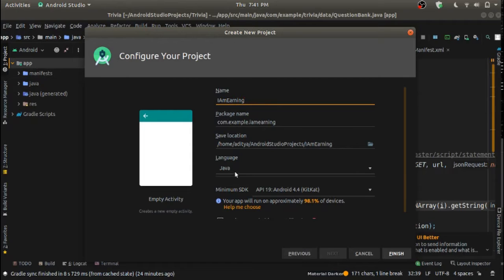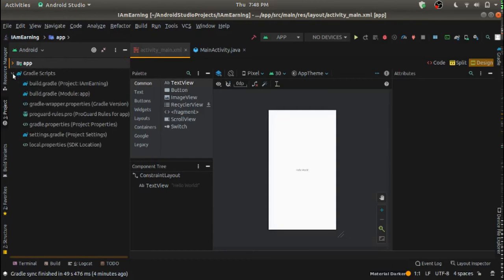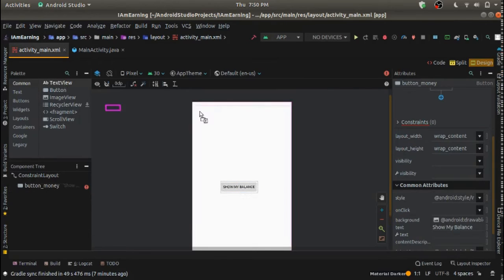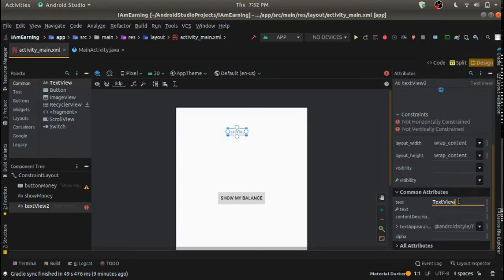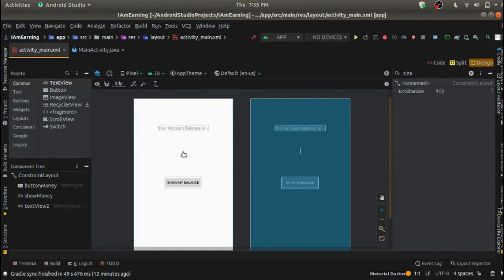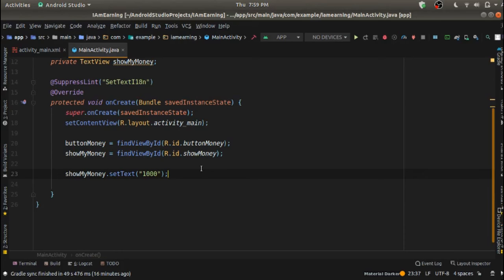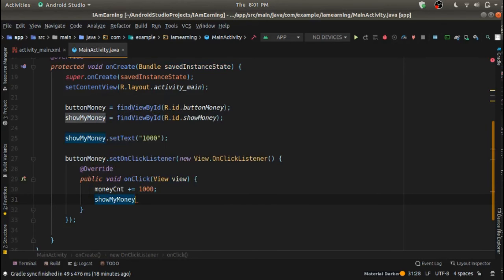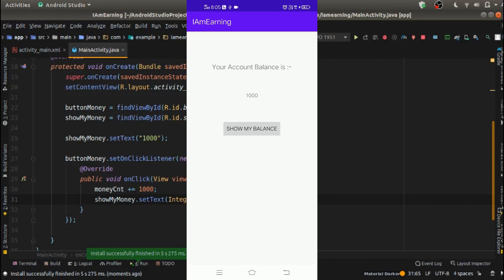Make a app in 18 mins. Money app. Android Studio 2020 Overview.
Love Respect Peace.